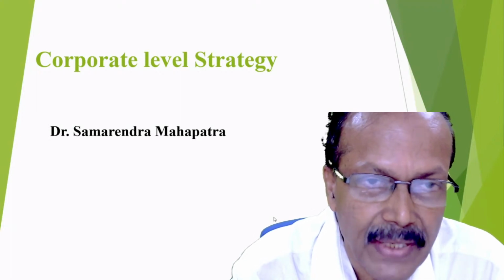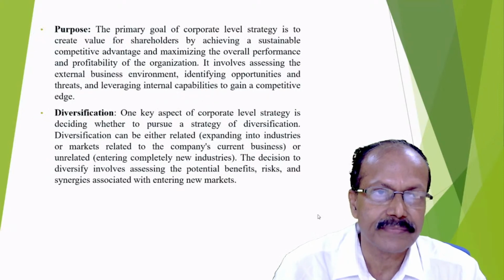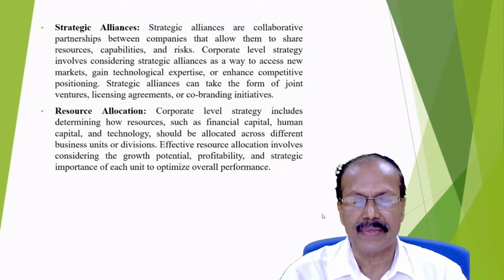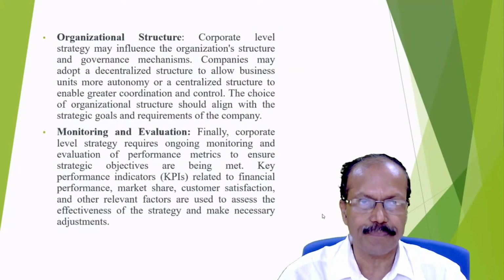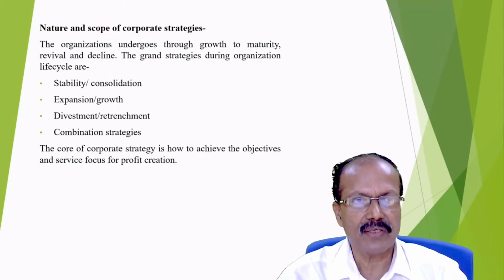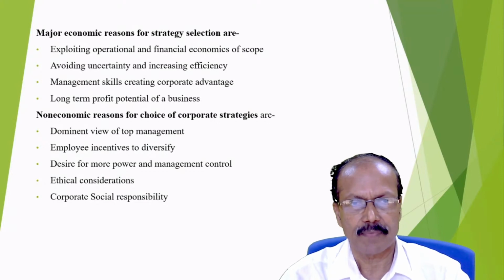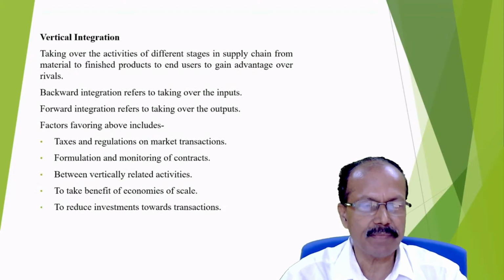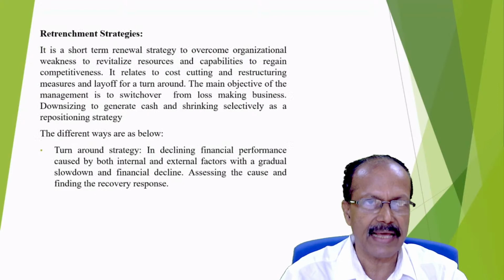Corporate Level Strategy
Prof Samarendra Mahapatra